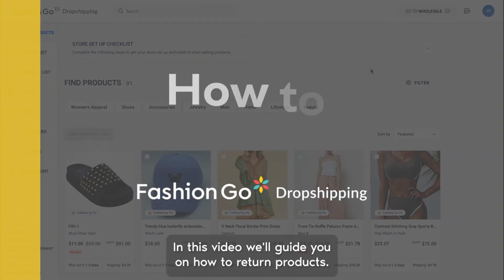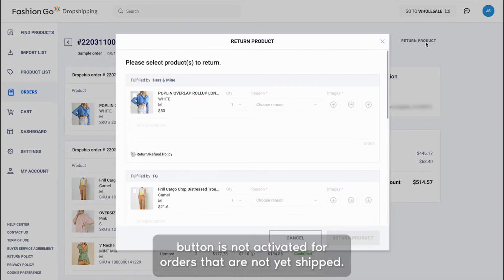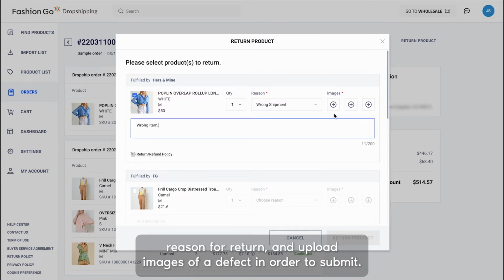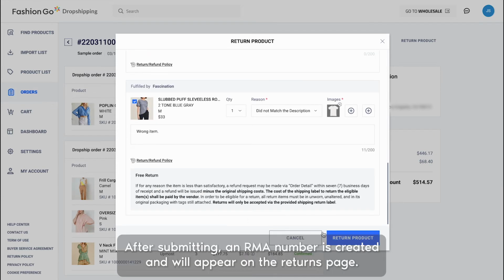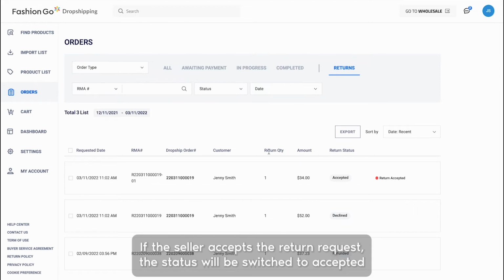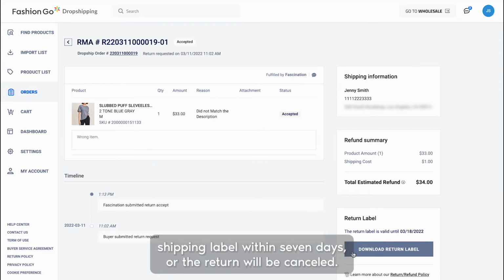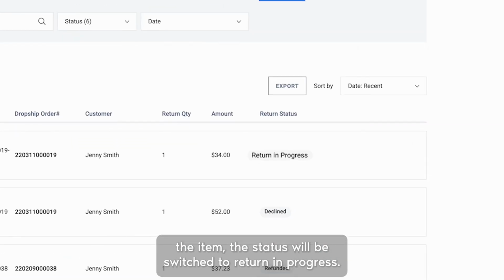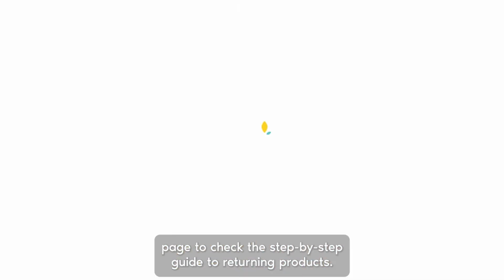Dropshipping - How to Return Request